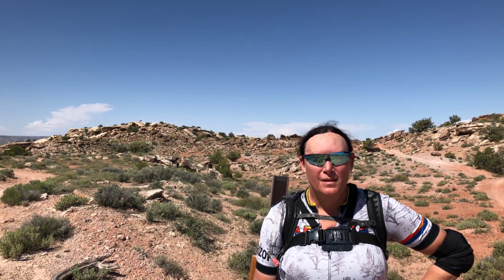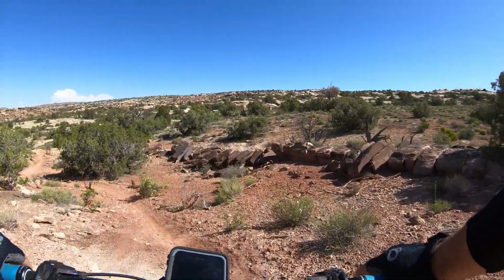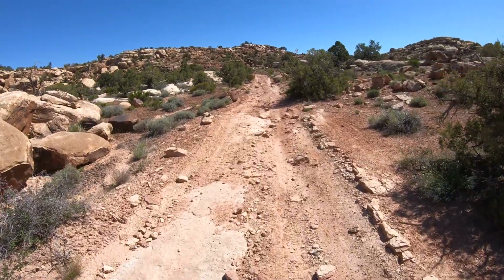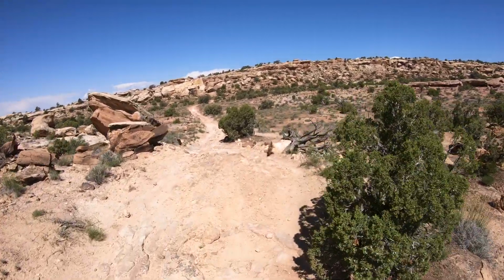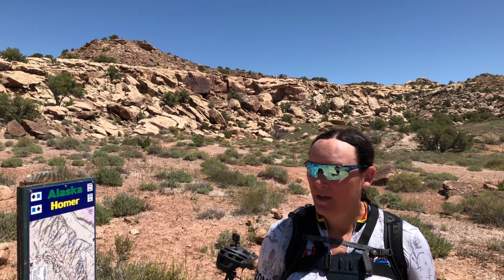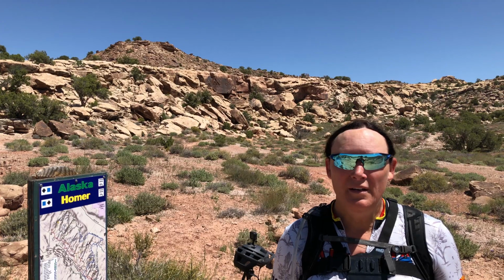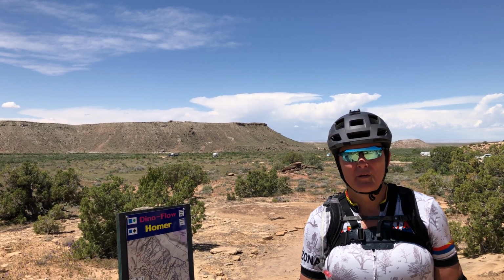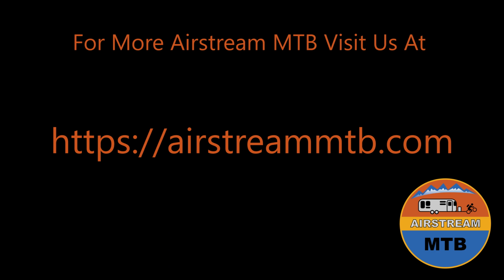🌵 S2.13 Klondike Bluffs Part 2, Moab UT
Fred & Emily ride Little Salty, Alaska & Homer out at Klondike Bluffs near Moab, UT. Tidal Wave courtesy of Silent Partner.